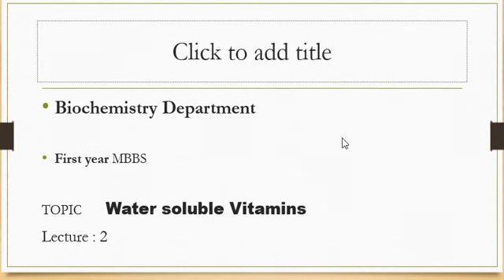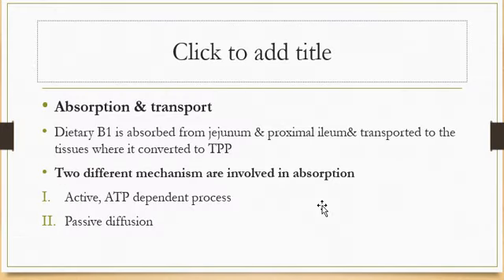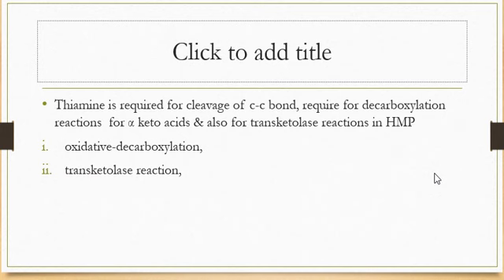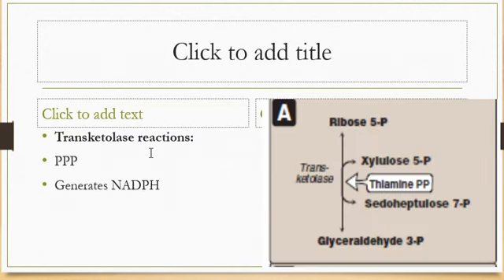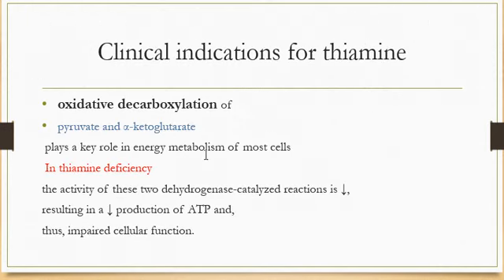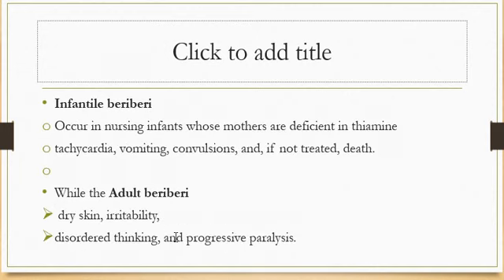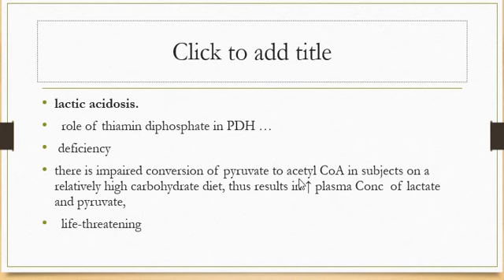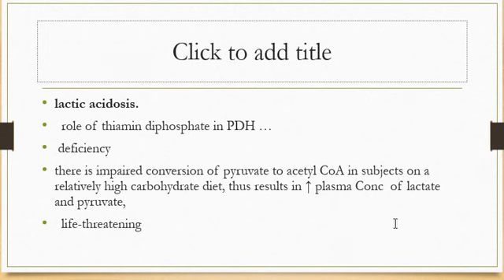Vitamins (Vitamin B1) Lec 2. By (Dr. Mohsina Hamid for 1st Year MBBS)